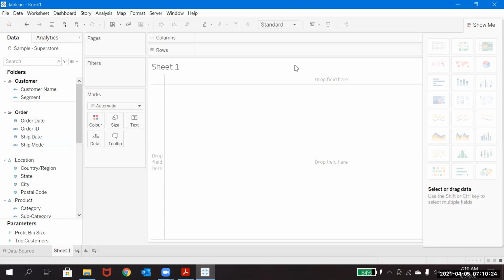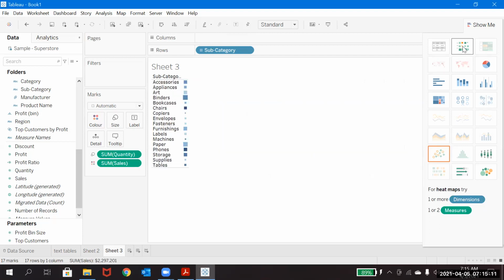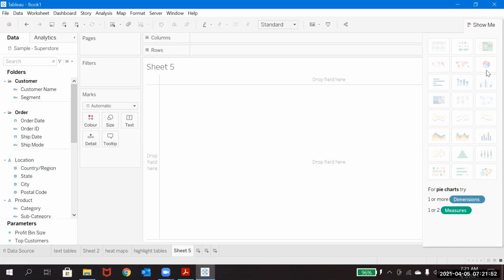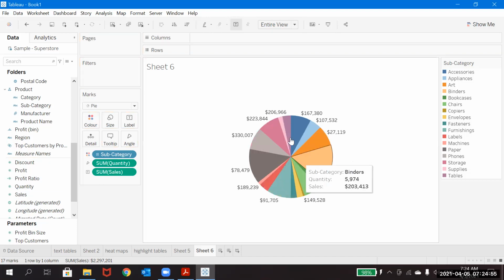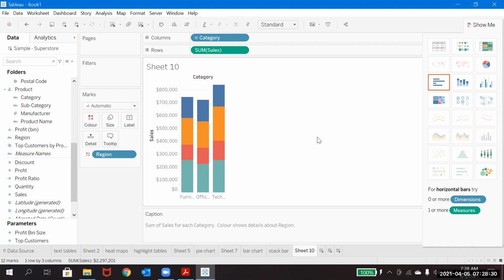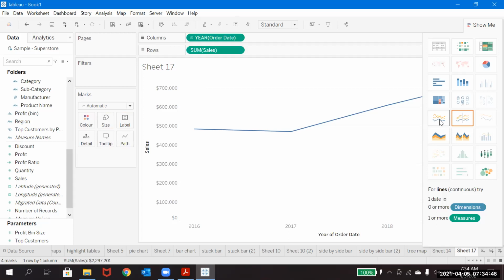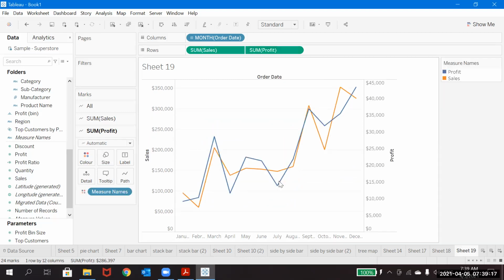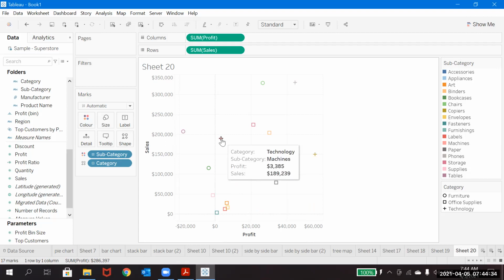Tableau Charts part 1 | PV Brothers Learning Hub | Prasad Vamsi